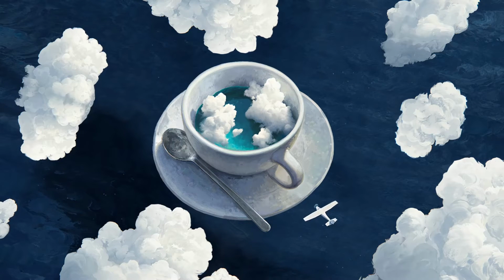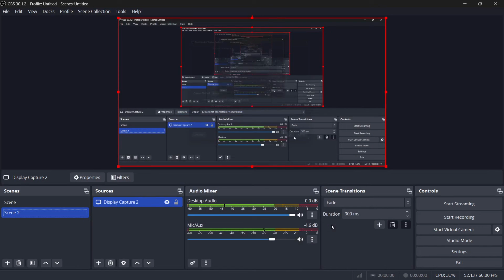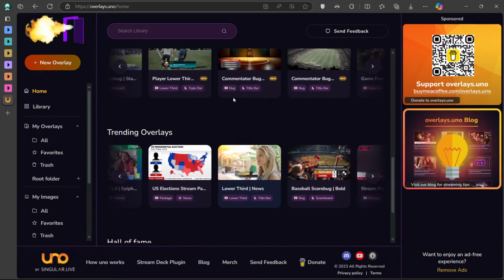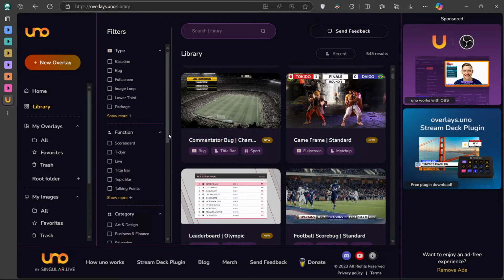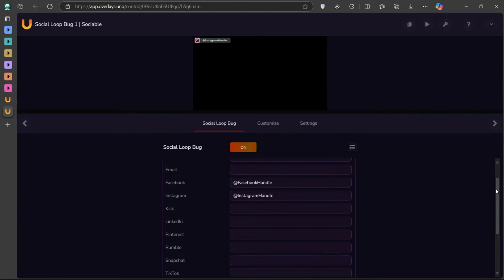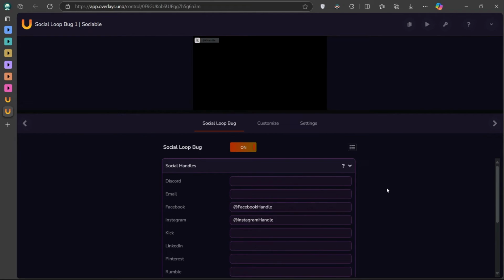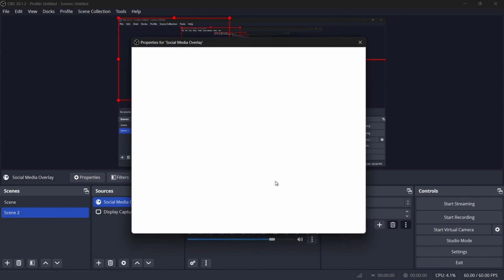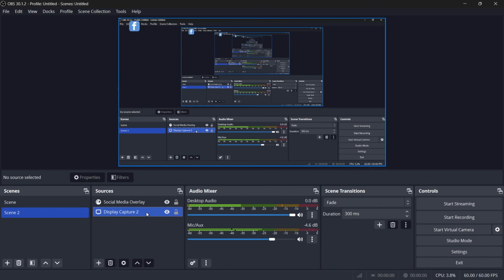How To Add Overlays in OBS Studio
A short tutorial on adding overlays in OBS Studio.